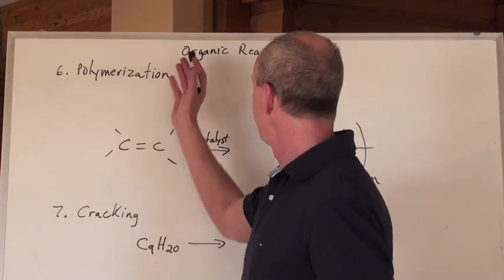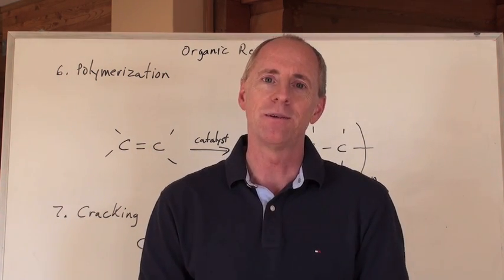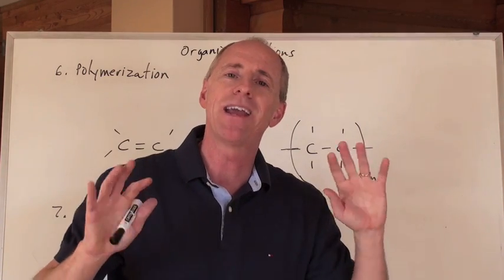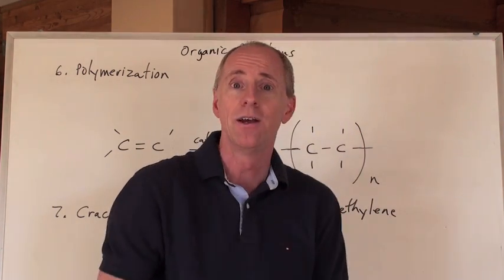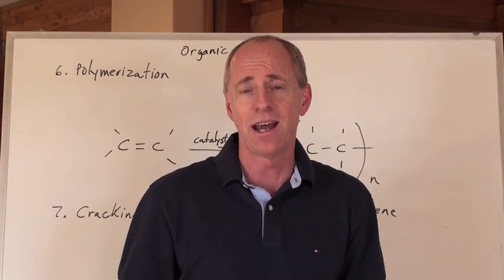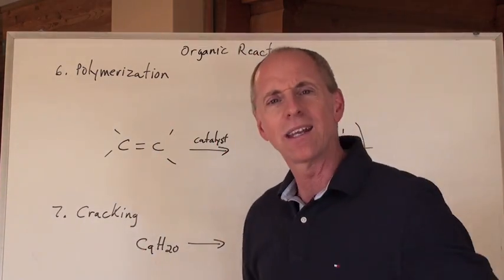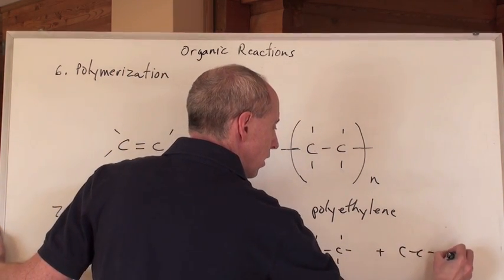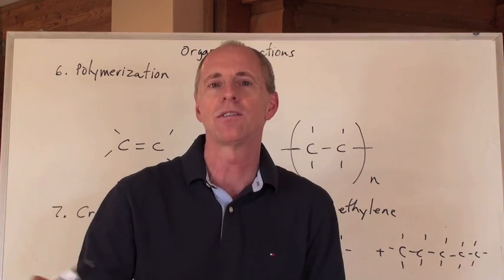Chemguy Chemistry: Organic Chemistry 18: Polymerization and Cracking